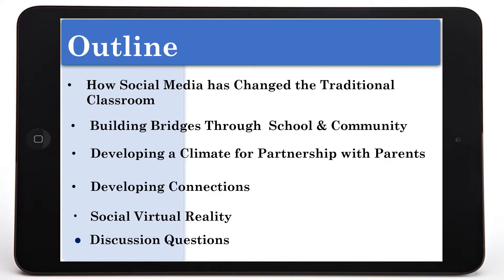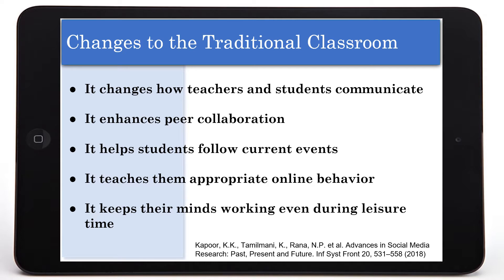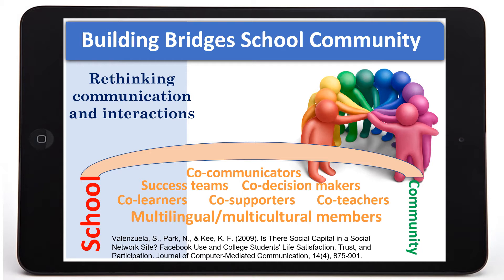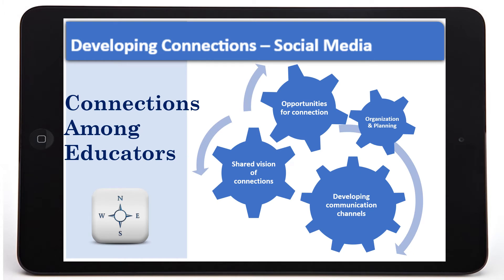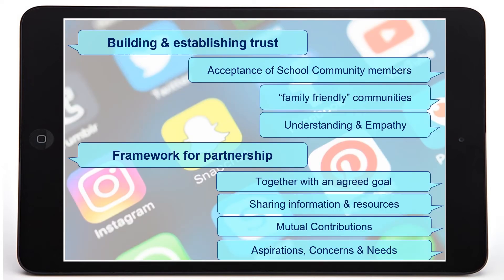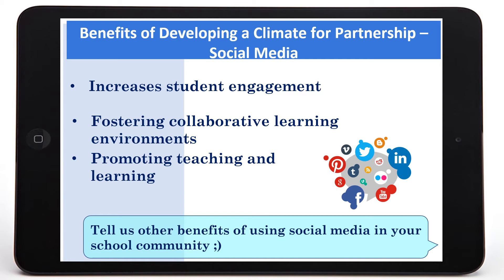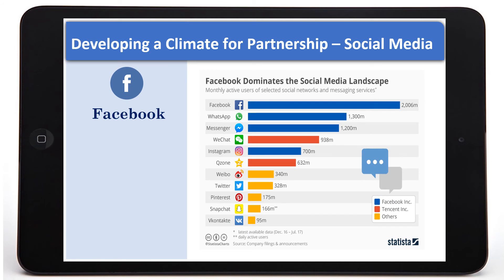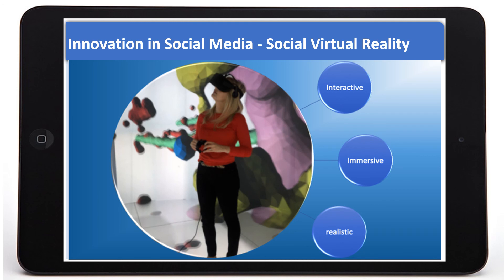Social Media and Building a School Community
This video will help you how to build up a welcoming environment in your school community through Facebook groups.
Social media allows students, parents, educators and community members to build bridges. Some schools are using social media apps, but given how ubiquitous mobile phones are, group texts are probably the most essential. Working with social media could also be a good space to provide student opportunities to be active in skill development and community building. Creating high-quality education opportunities for everyone is a community affair. When our children are going through a hard time, or when schools are experiencing a lot of pressure to perform, it’s so important that a foundation of community has been built. A collective feeling that “we’re in this together” can really go a long way in addressing concerns and centering hope over despair.